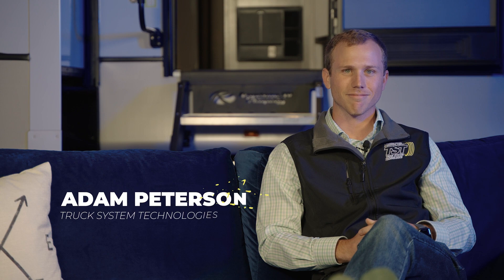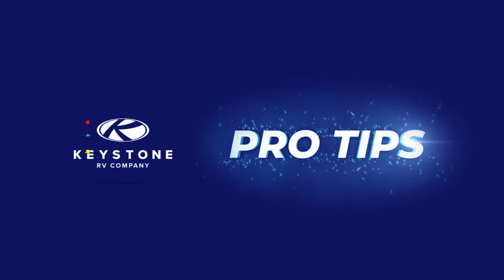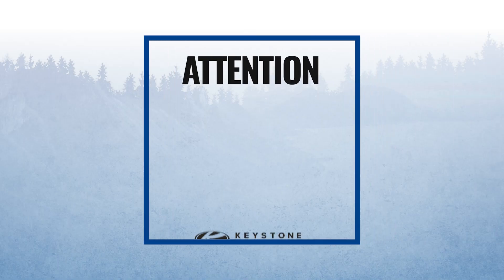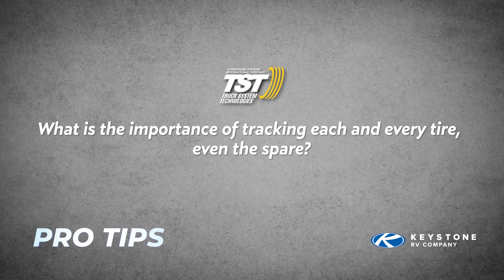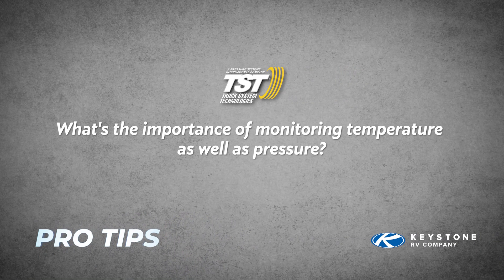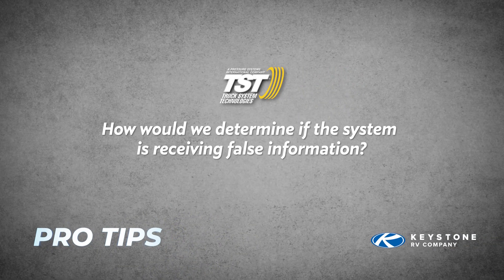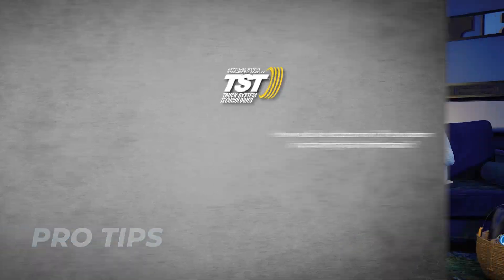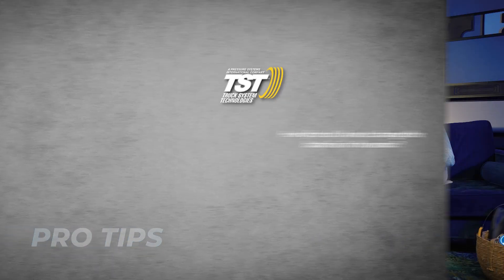RV Pro Tips- Commonly asked Questions on Tire Pressure Monitoring System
Join Master Technician, Bart Taylor in an interview with Adam Peterson of Truck System Technologies. They uncover and discuss the Most Commonly Asked Questions about Tire Pressure Monitoring Systems and the importance of having a system on your RV.

Check out the most commonly asked questions and understand the importance of having a tire pressure monitoring system on your RV from their responses.

1. What is the importance of tracking each and every tire, even the spare tire?
2. Why is it important to measure the temperature as well as the pressure?
3. How can you tell if system is receiving false information?
4. Sensor battery life, what type of maintenance is needed?
5. Is there a difference between rubber valve stems and metal valve stems for the system to operate?
6. Can I add additional sensors to an existing monitor?
7. What should I set my high and low pressure alerts to? What about the temperature settings?
8. What is the standard warranty on my Keystone RV and its TPMS system?

Understanding the importance of having a tire pressure monitoring system and how it functions is another way Keystone helps you Camp Better. Thank you to Adam of Truck Systems
Technology for sharing this valuable information on the most commonly asked questions on a TPMS.

0:00 Intro
0:45  What is the importance of tracking each and every tire, even the spare tire?
2:16 Why is it important to measure the temperature as well as the pressure?
3:38  How can you tell if system is receiving false information?
4:38 Sensor battery life, what type of maintenance is needed?
5:27  Is there a difference between rubber valve stems and metal valve stems?
6:06  Can I add additional sensors to an existing monitor?
7:07 How can I add this system to my old RV?
7:56 What should I set my high and low pressure alerts to? What about the temperature settings?
10:57 What is the standard warranty on my Keystone RV and its TPMS system?